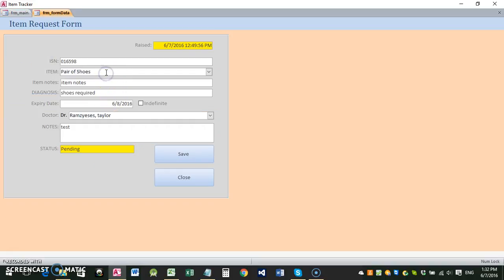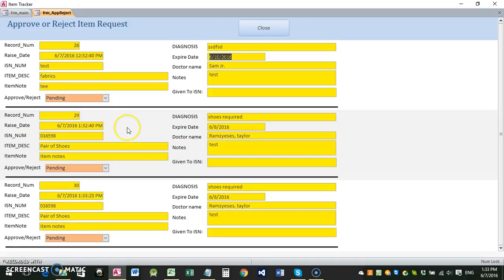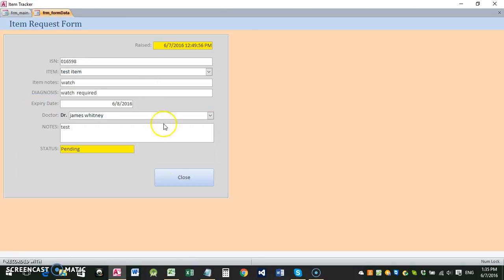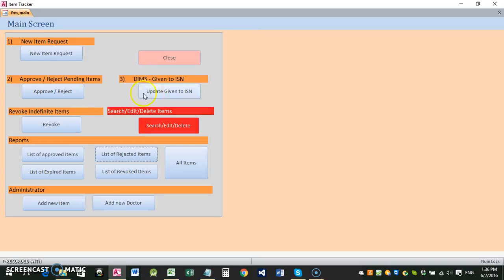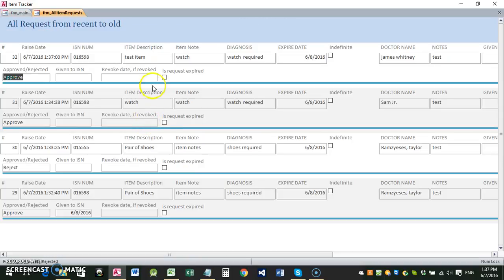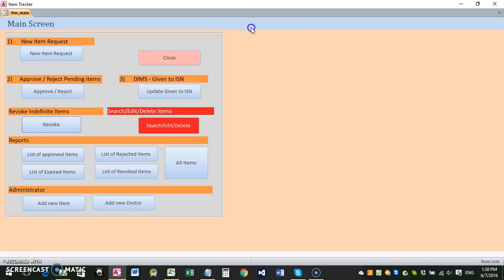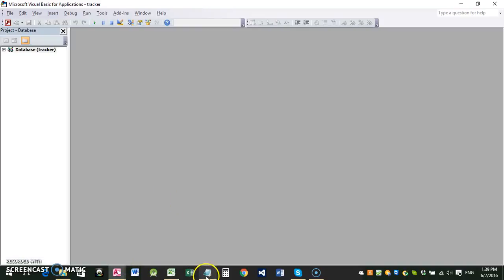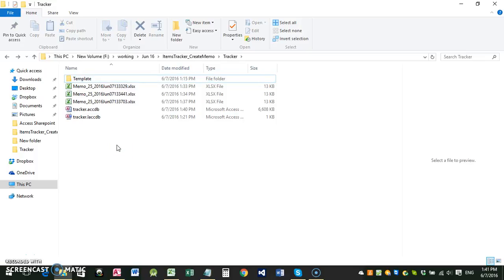tracker finalversion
tracker final version